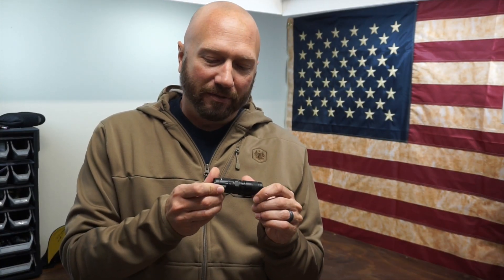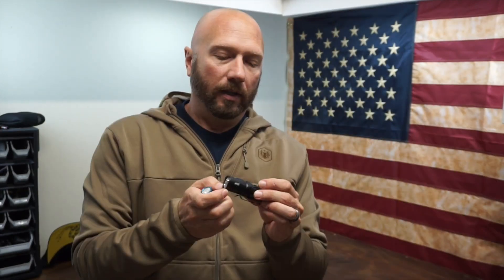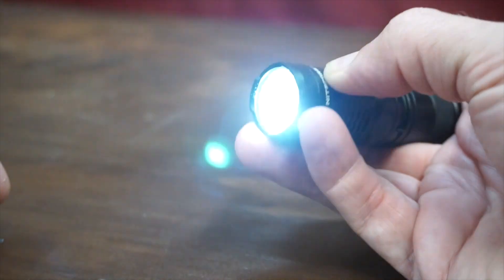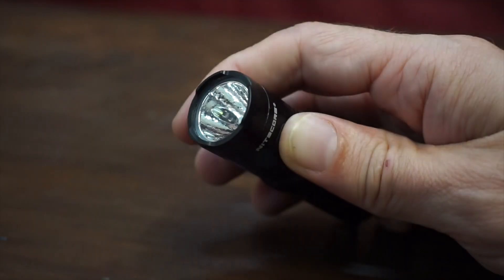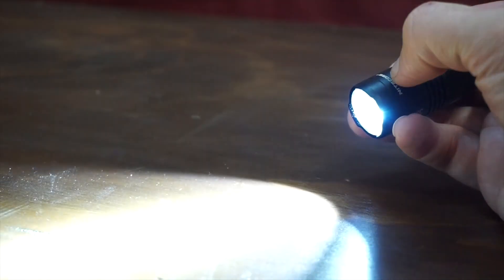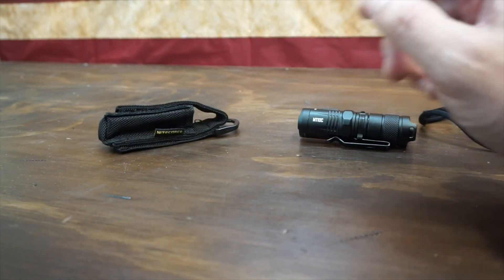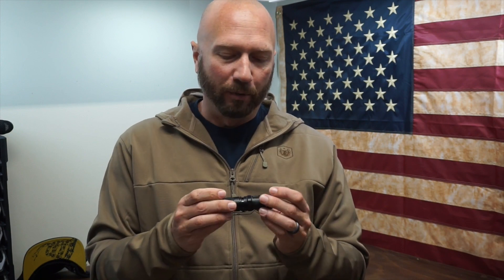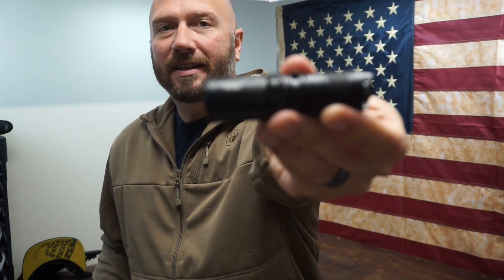920 Lumen - Nitecore MT10C